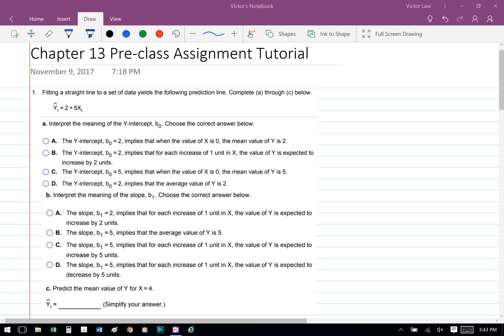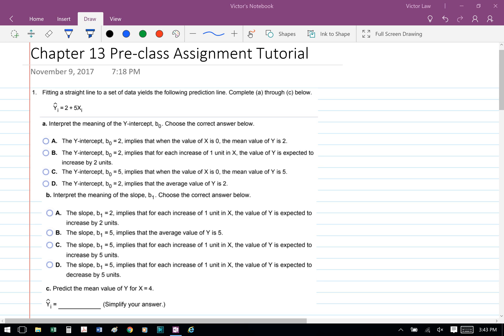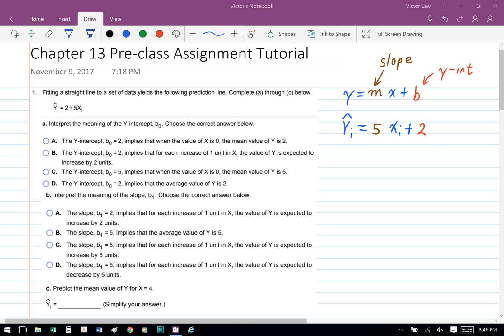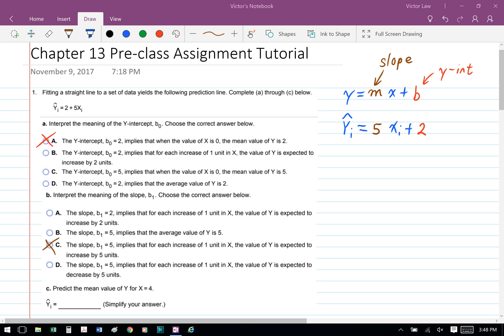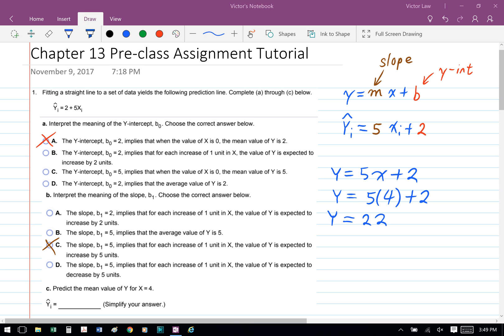Business Statistics Ch 13 Pre-class Assignment Question 1